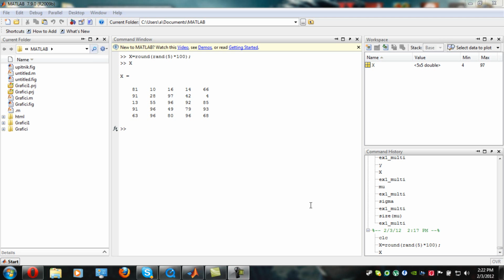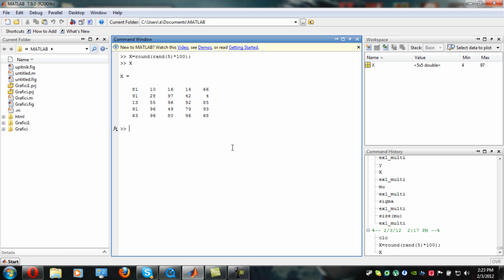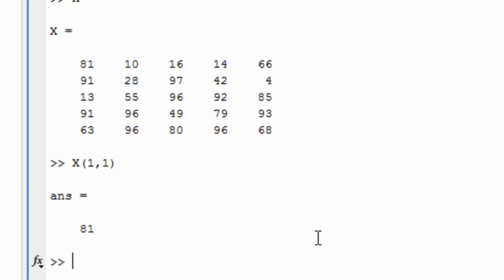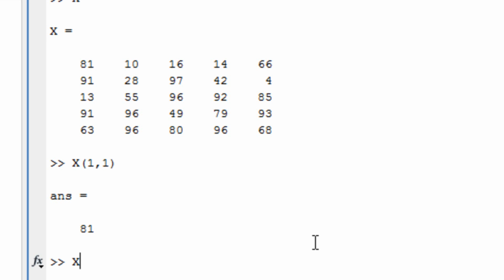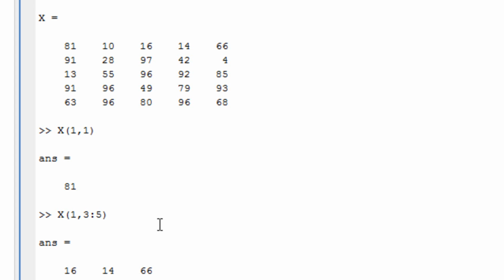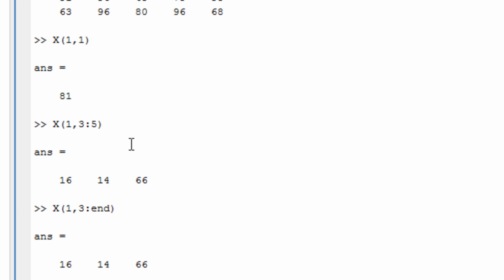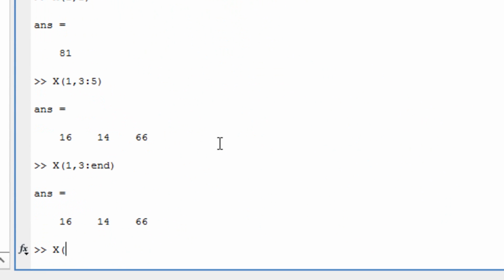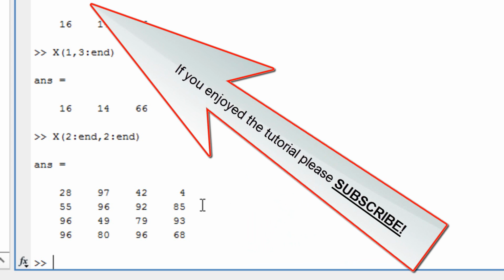Working with matrices in MATLAB part 2 - Tutorial - IT Lectures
In this tutorial I will teach you how to navigate thro a matrix in MATLAB.
The site is still under constructions and therefore isn't open for the public yet.
Best regards,
Alex,one of the two creators of IT Lectures